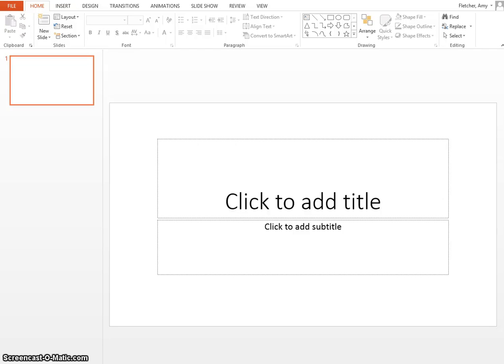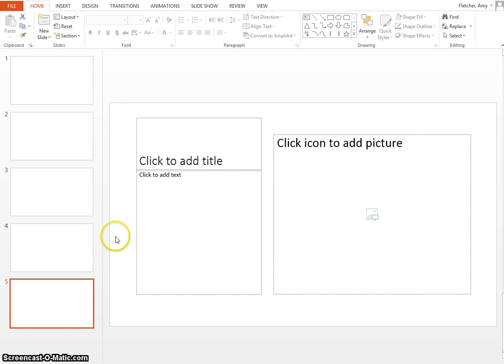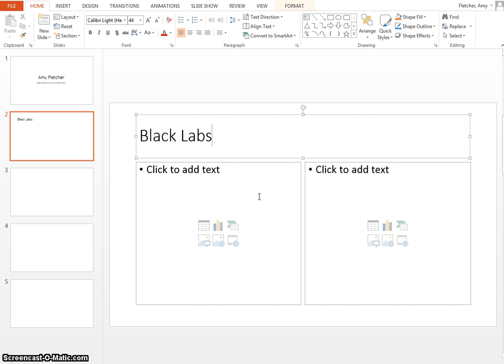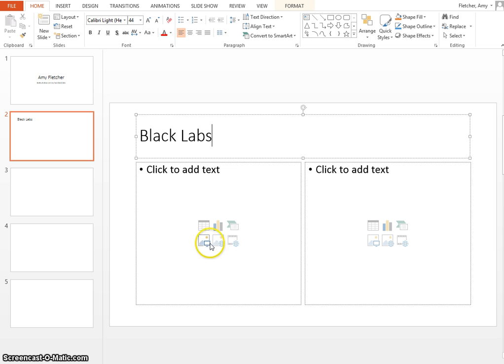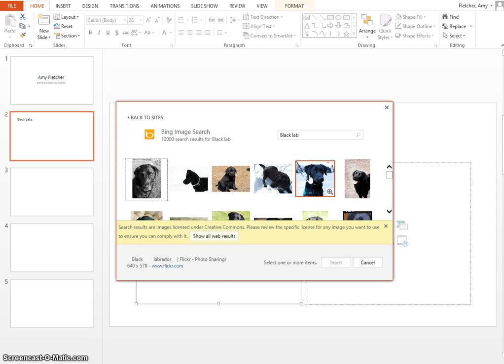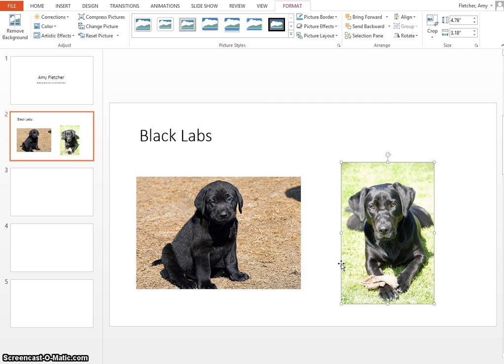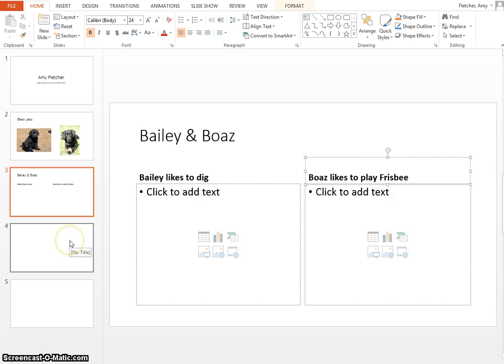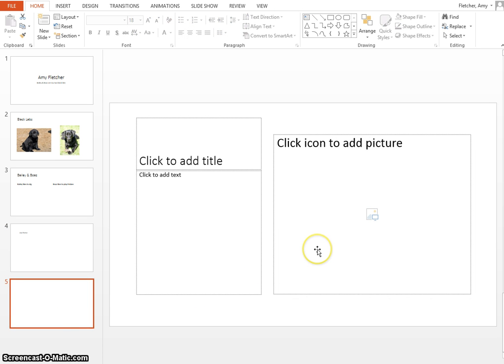1 INTRO 2014